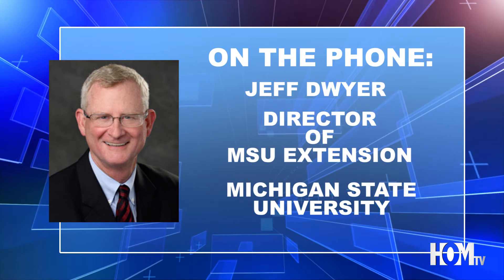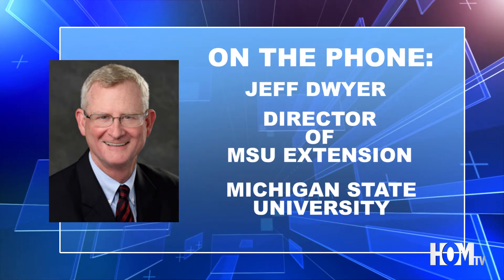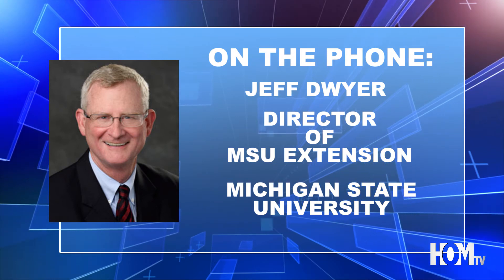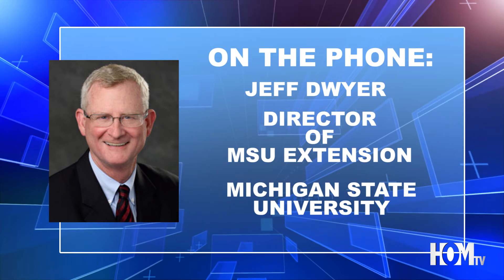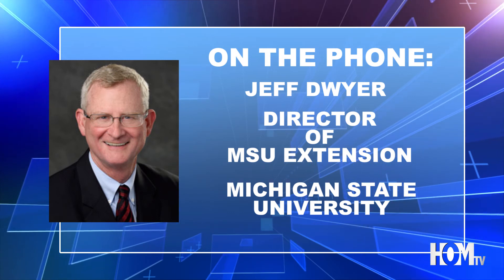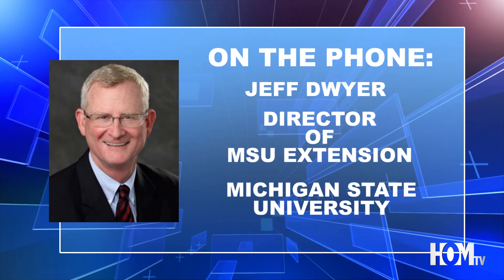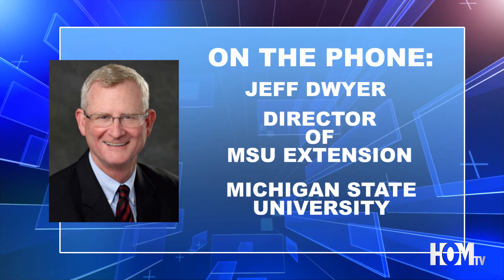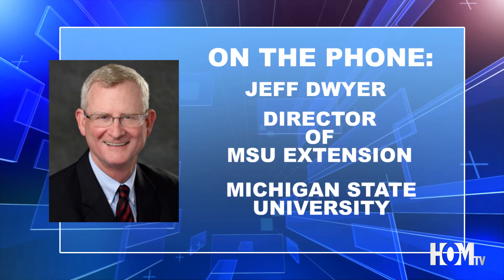Jeff Dwyer Phone Interview For MSU Mask Decontamination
HOMTV "Your Source for Community News" is Meridian Township's award-winning Government Access Channel housed inside the Meridian Township Municipal Building. HOMTV televises exclusive gavel-to-gavel coverage of Township meetings, community news and original programming on Comcast Cable Channel 21. Programs are also streamed live and archived on HOMTV's website under the "Watch HOMTV" section. The HOMTV Internship Program is an exemplary hands-on training program established to retain and foster talent for the professional television and communications industry.